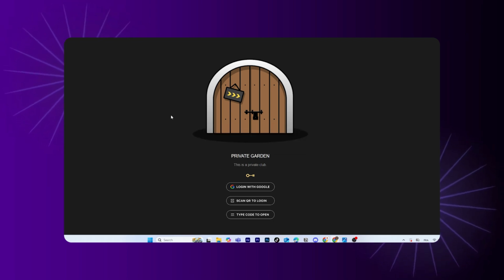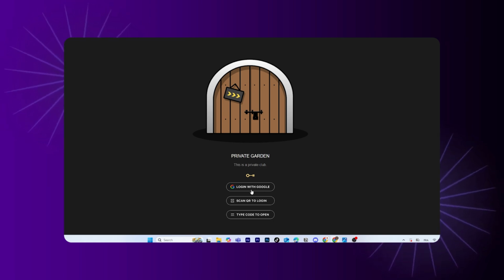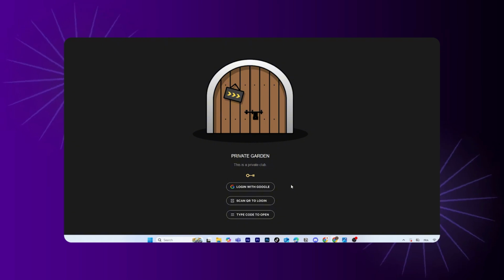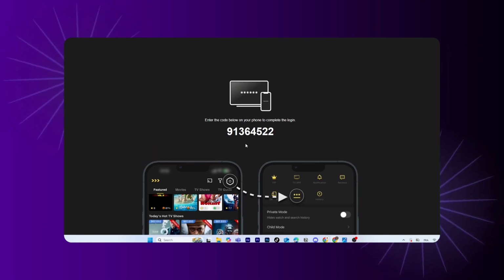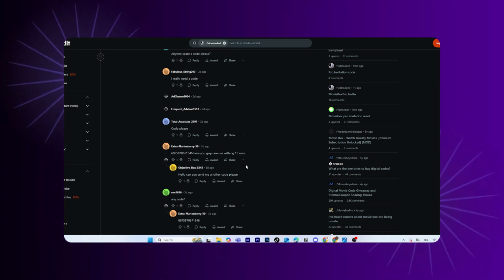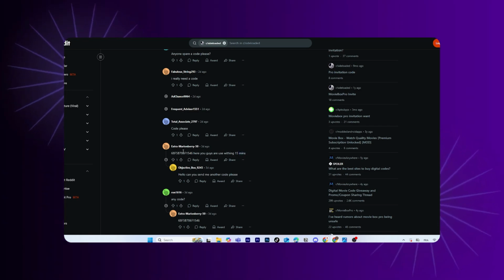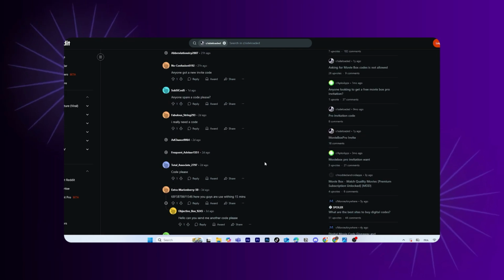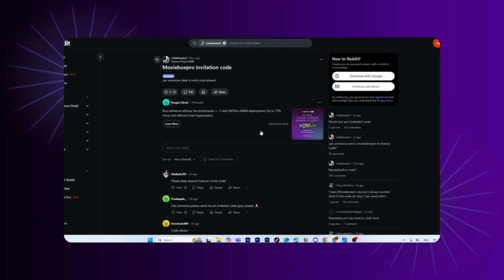How To Get a Moviebox Pro Invitation Code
In this video, I’ll show you how to get a MovieBox Pro invitation code in 2025 using the easiest and most trusted method. Many users can’t sign up on MovieBox Pro because they don’t have a valid invitation code, but in this tutorial, I’ll guide you step by step on how to get one safely and activate your account.